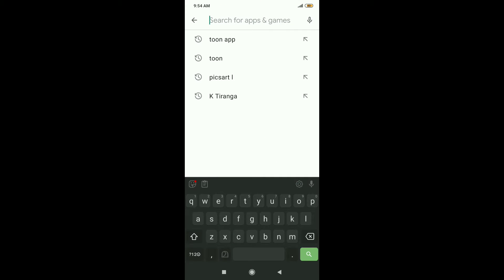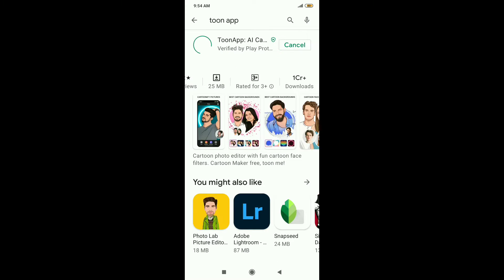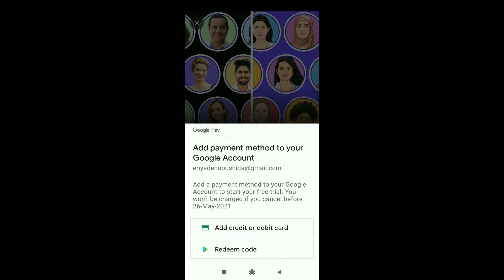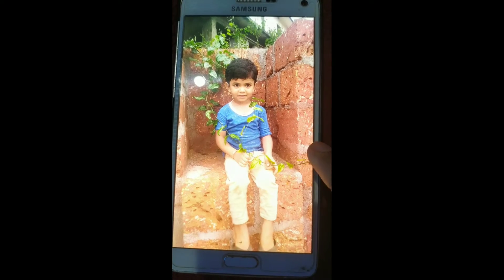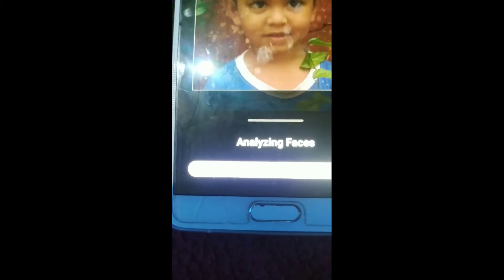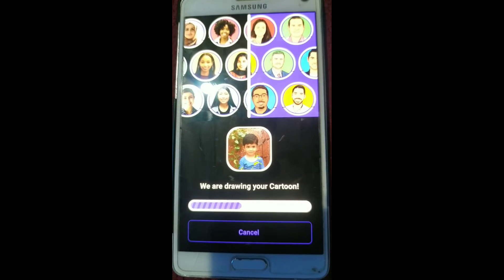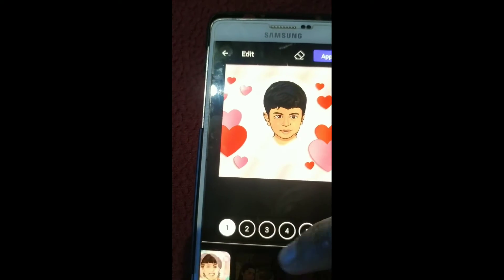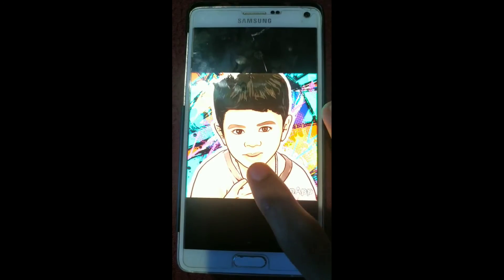How to editing toon app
toon app#editing#malayalam#simdl

How to downloading toon app

Query solved

downloading toon app malayalam

malayalam

എങ്ങനെ toon app download  ചെയ്യാം

എങ്ങനെ ടൂൺ ആപ്പ് ഡൗൺലോഡ്  ചെയ്യാം

എങ്ങനെ ടൂൺ ആപ്പിൽ photos  editing ചെയ്യാം

എങ്ങനെ ടൂൺ ആപ്പിൽ photos  editing  പഠിക്കാം

എങ്ങനെ toon app photos  editing  പഠിക്കാം